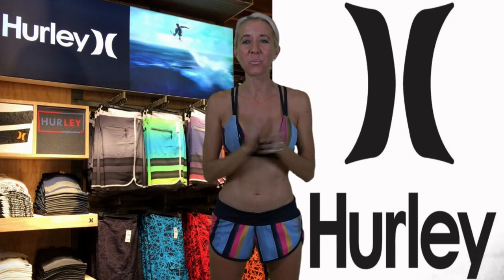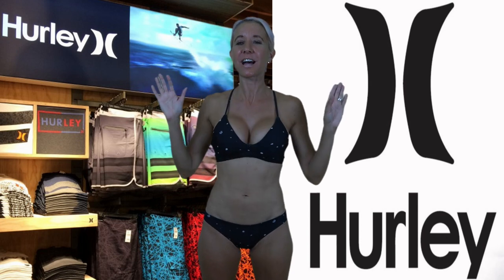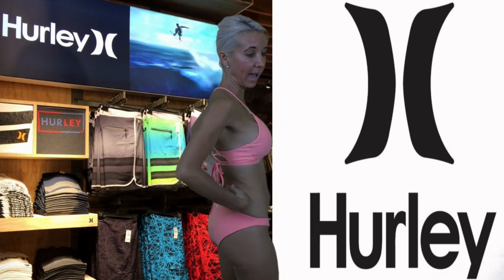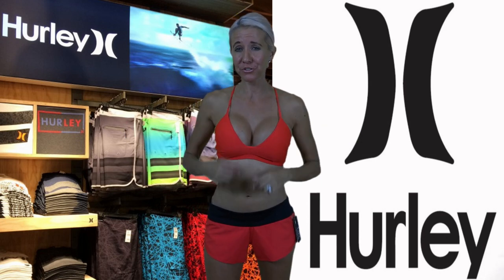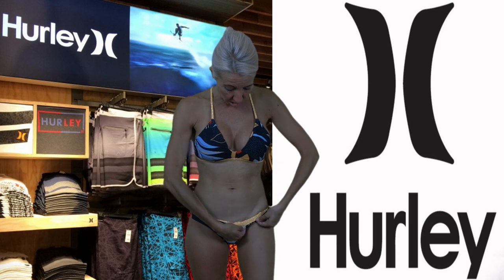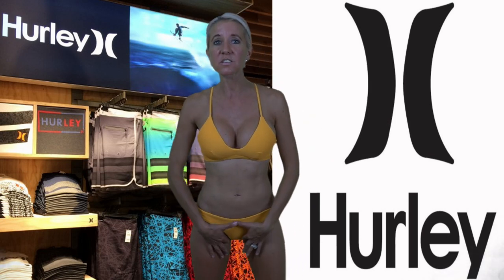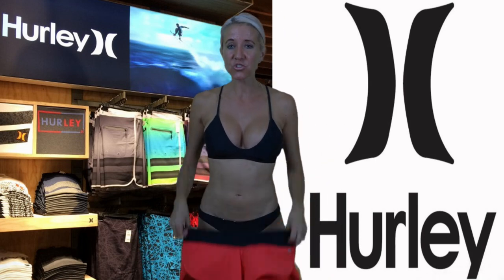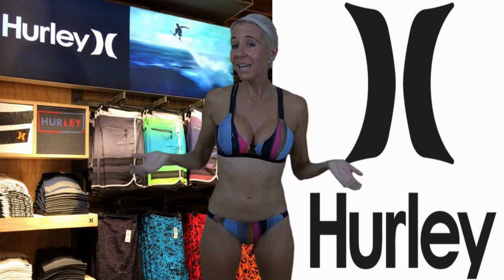Hurley Brand Swimsuits Try On & Haul. Different Unique Fits For Different Activities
For Summer 2020. Hurley Swimsuits. They have different fits for different sports and activities. I try them all on here. Have an awesome day, Billisa